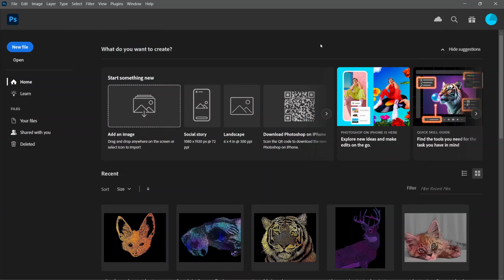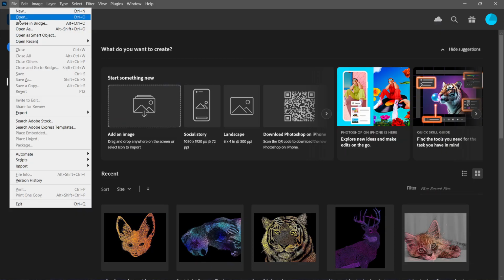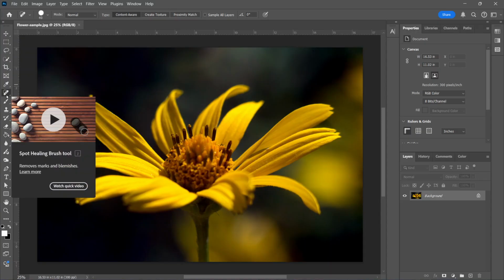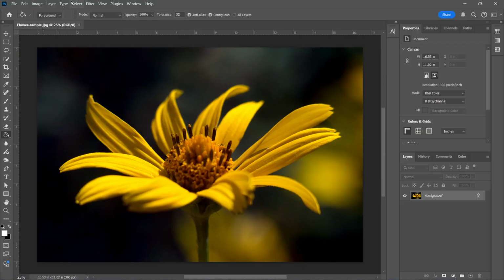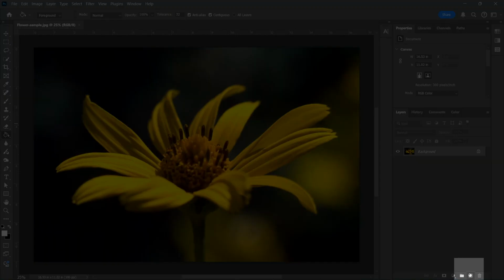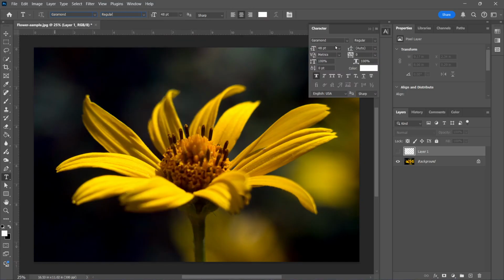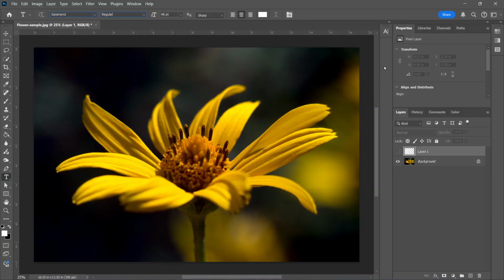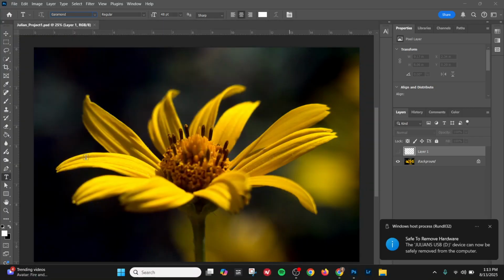Opening Files, Photoshop Tour and Saving to USB